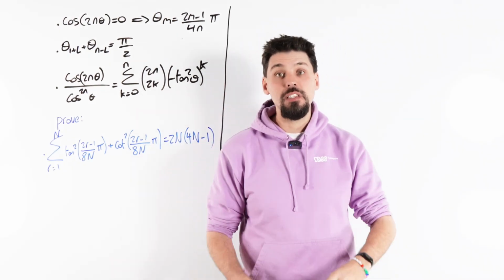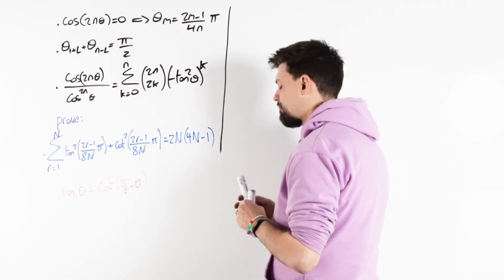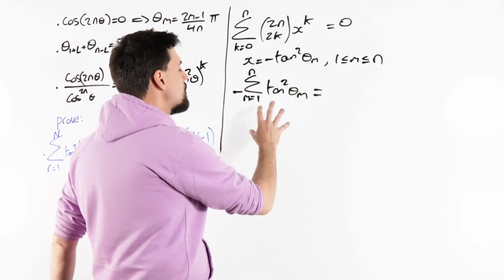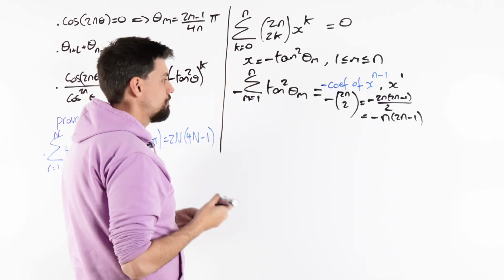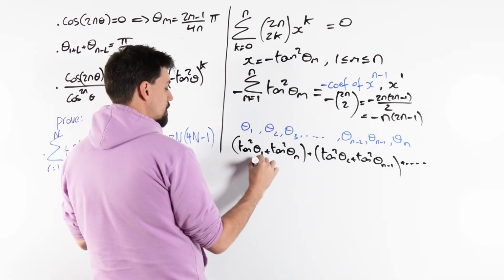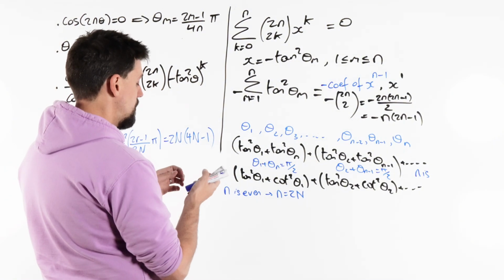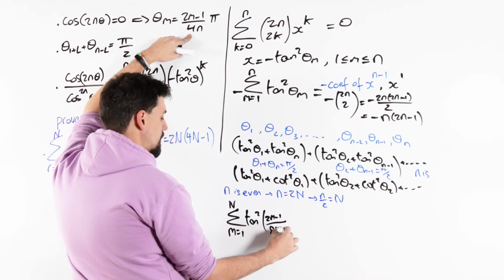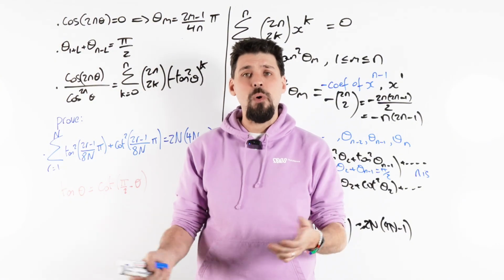De Moivre Theorem with Solutions of Equations PART 2 | A-Level Further Maths